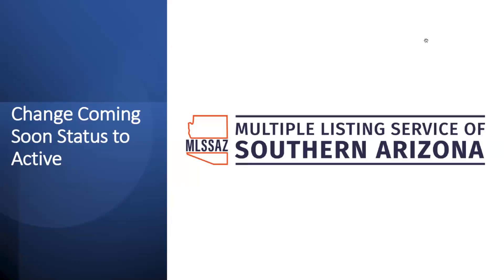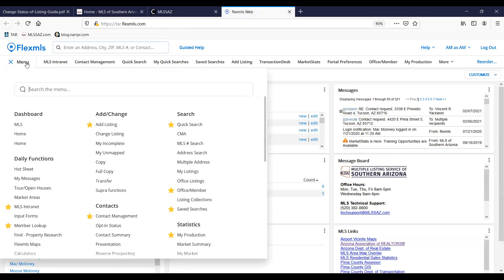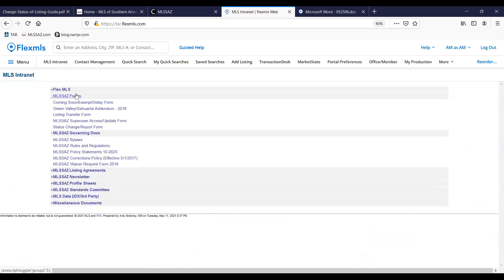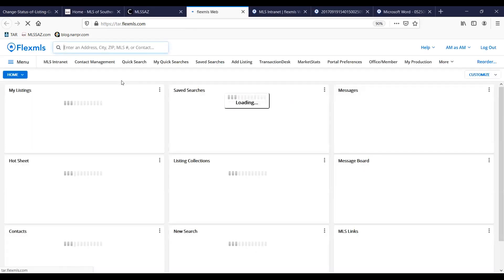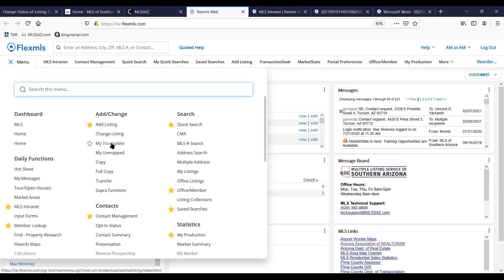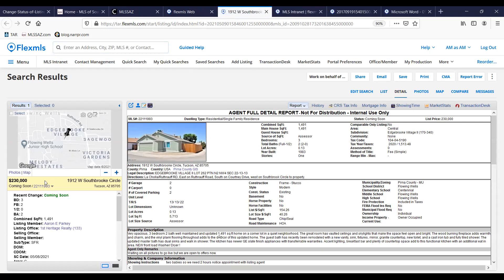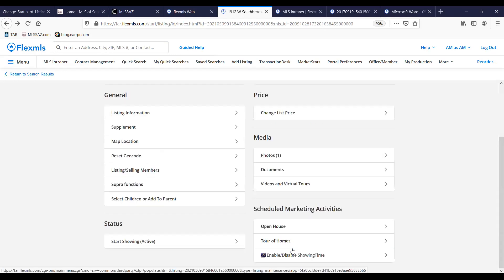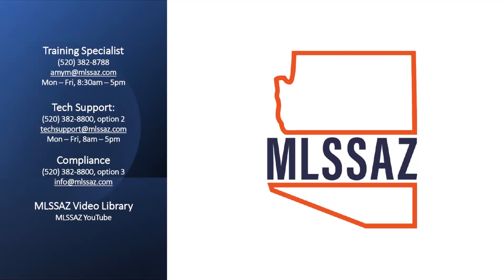L1 How to Change Coming Soon Status to Active